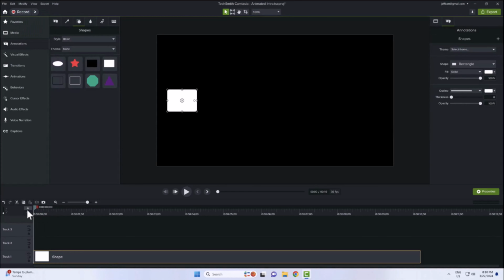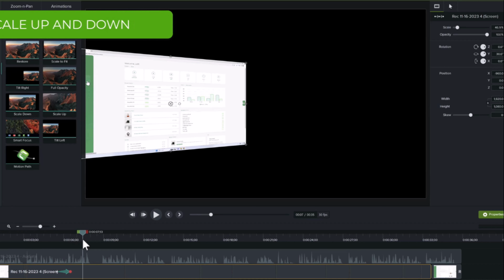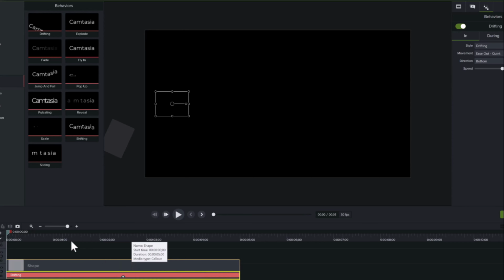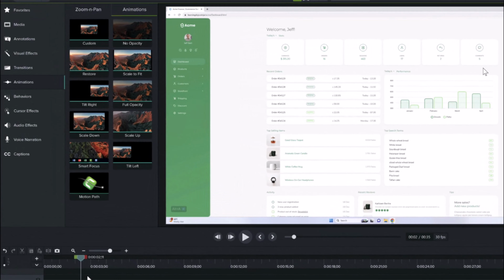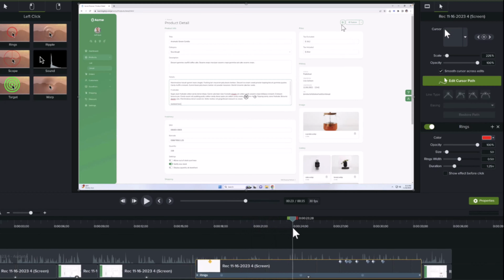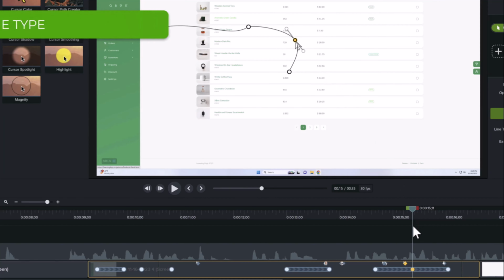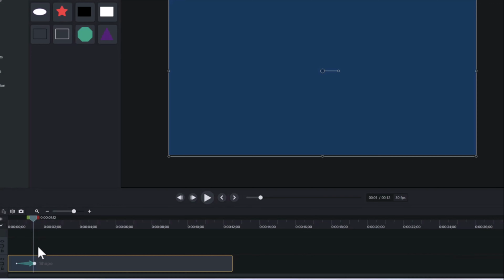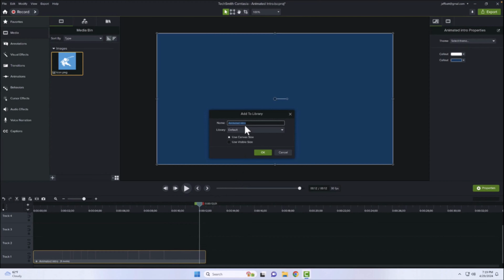09 - Animations and Cursor Effects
Esta sección explora las animaciones en Camtasia. Explicaremos cómo crear animaciones personalizadas, así como animaciones predefinidas. A continuación, hablaremos sobre animaciones comunes utilizadas durante las grabaciones de pantalla, como el zoom y el desplazamiento, así como animaciones de texto mediante comportamientos. Finalmente, hablaremos sobre los atajos de animación y los efectos del cursor.

00:00 - 01. Module Introduction
02:44 - 02. Animation Basics
07:33 - 03. Out-of-the-Box Animations
10:56 - 04. Zoom and Pan
14:21 - 05. Behaviors (comportamientos)
18:38 - 06. New Behaviors - Wiggle & Tremble (Menear y temblar)
21:28 - 07. Shortcuts
24:04 - 08. Cursor Effects
28:07 - 09. Cursor Path Editing (Edición de la ruta del cursor)
34:33 - 10. Transitions
38:01 - 11. Practica: Creating an Animated Logo
46:14 - 12. Module Conclusion